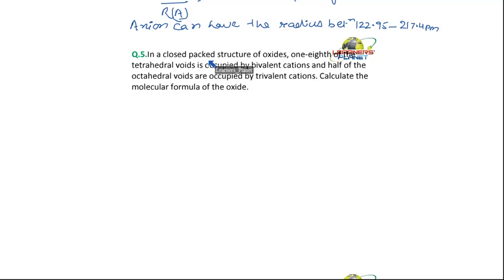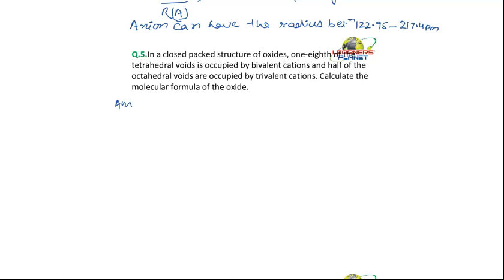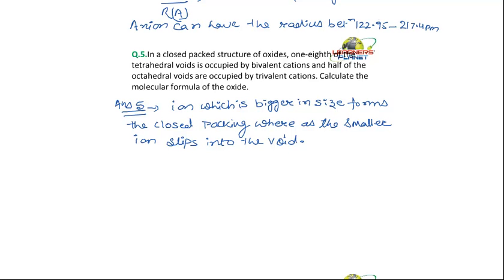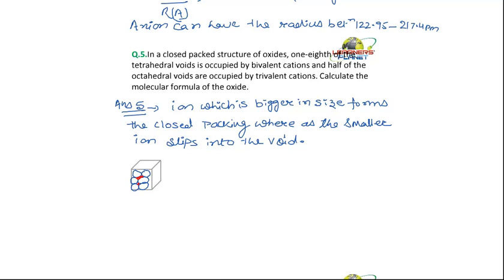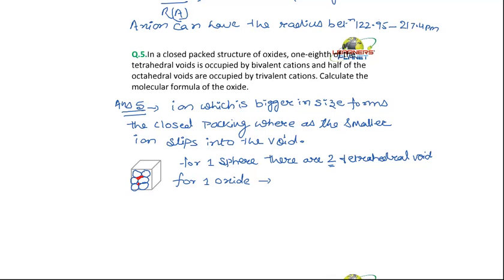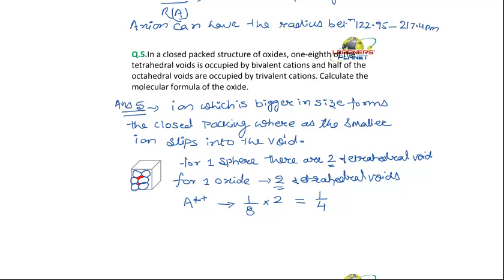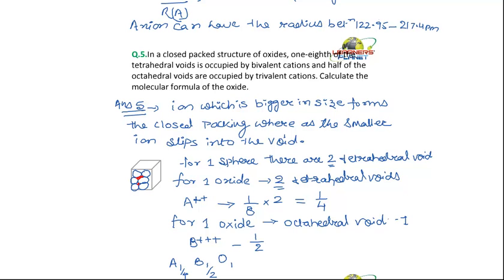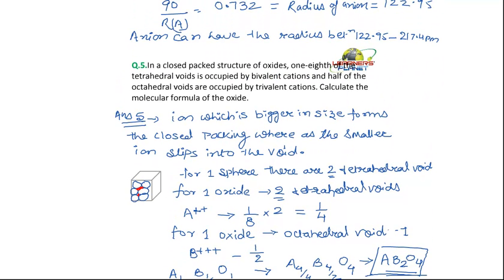JEE videos Grade 12 Solid state PSS 3 Que 5